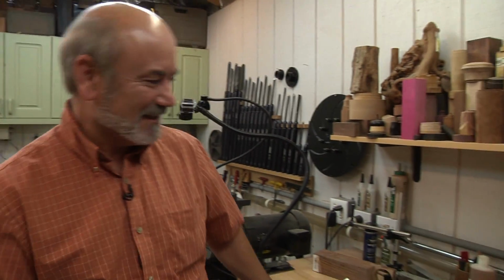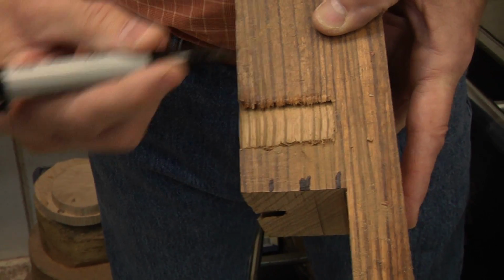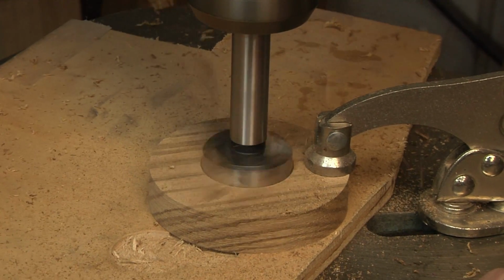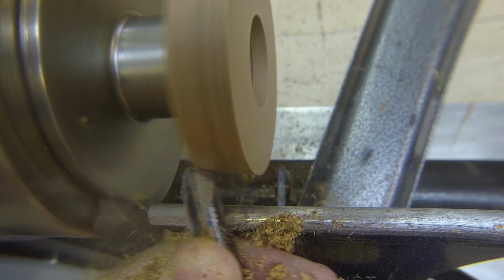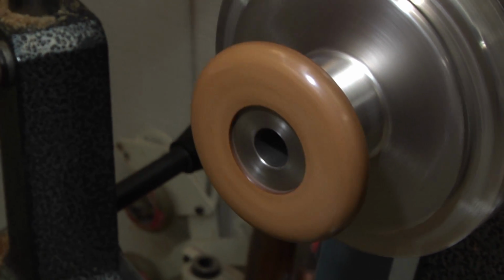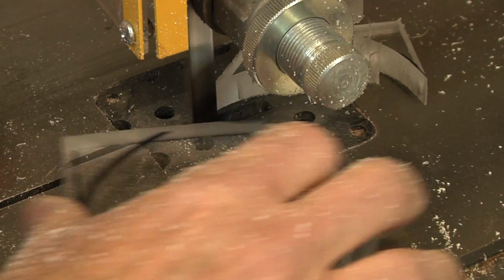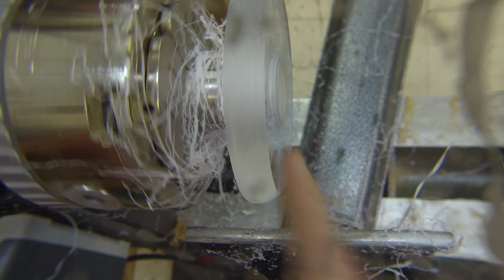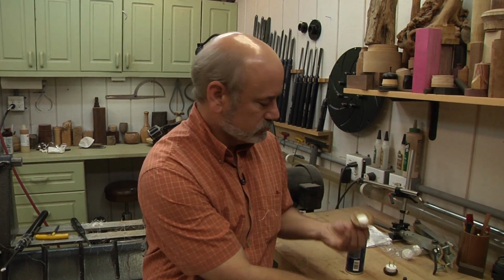Acrylic & Wood Nightlights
Tim shows you how to take simple night light kits and make beautiful luminaires.
One is from Zebra wood with a striking grain pattern, the other is from an unusual turning material, clear acrylic.

They are around $2 and the part number is 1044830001